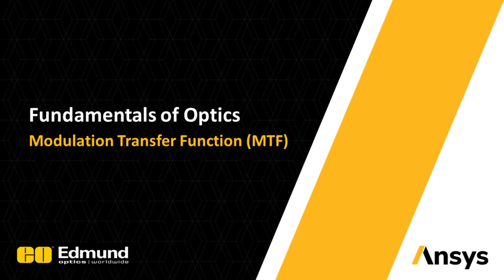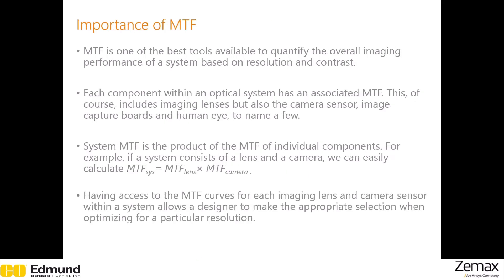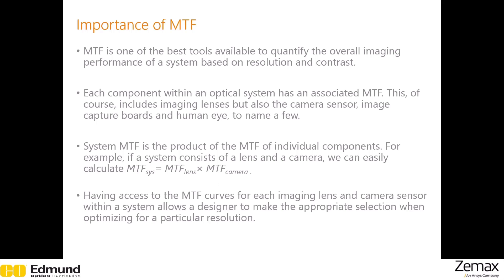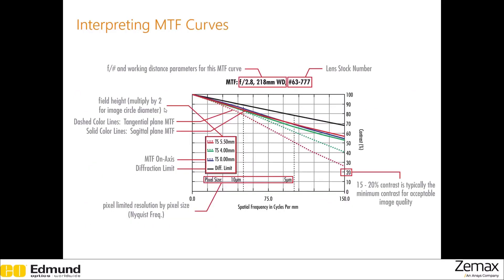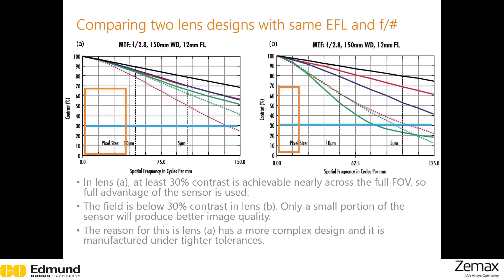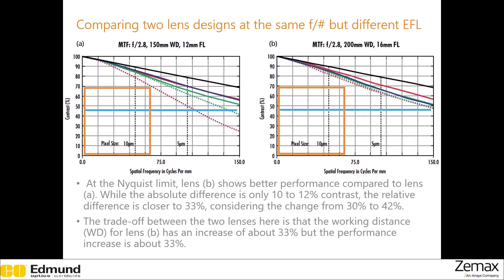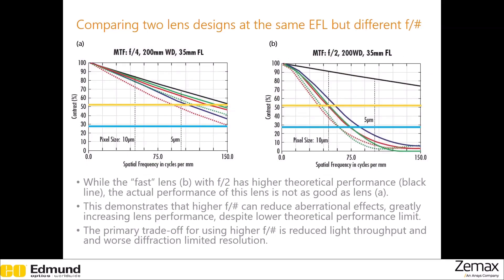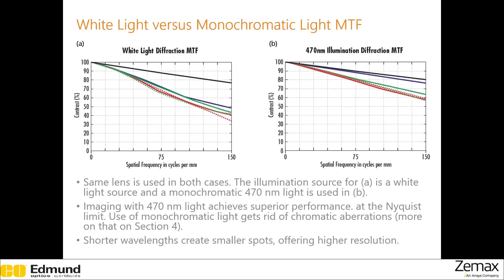Modulation Transfer Function (MTF) — Lesson 5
In this Ansys lesson, we will learn about modulation transfer fusion (MTF), which helps determine lens performance.